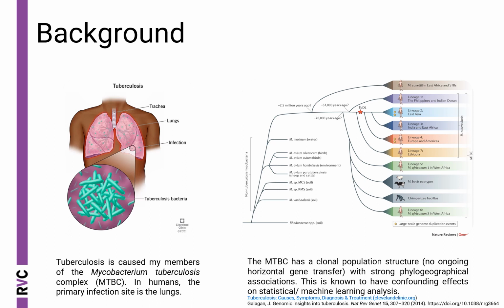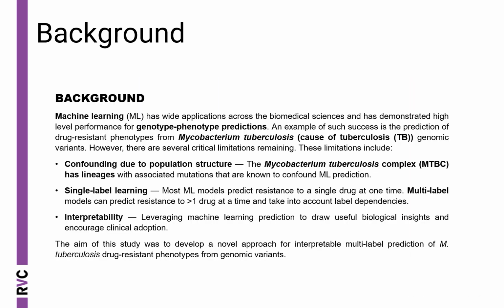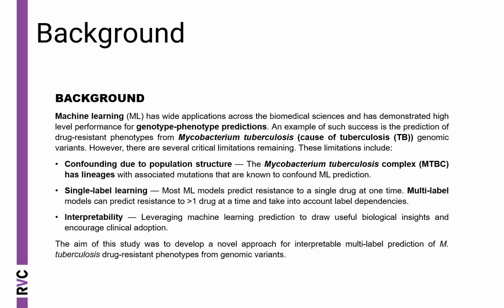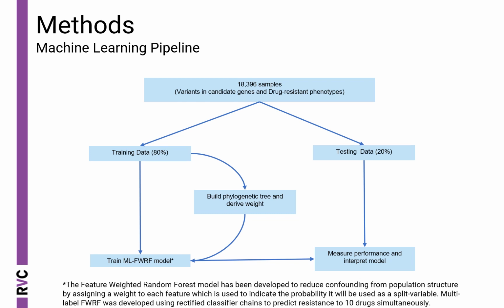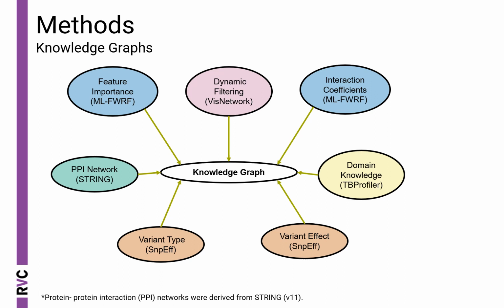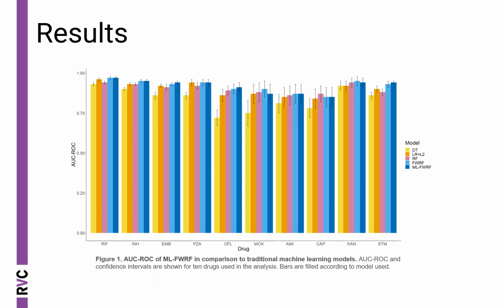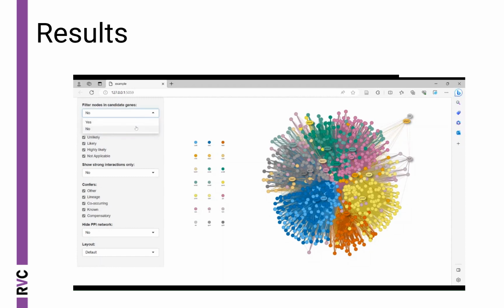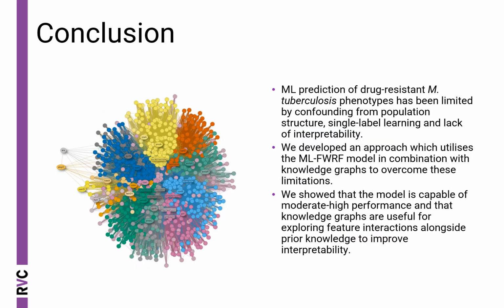Interpretable multi-label prediction of... - Nina Mercedes Billows - Poster - ISMB/ECCB 2023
Interpretable multi-label prediction of Mycobacterium tuberculosis drug-resistant phenotypes from whole genome sequence (WGS) variants - Nina Mercedes Billows - Poster - ISMB/ECCB 2023